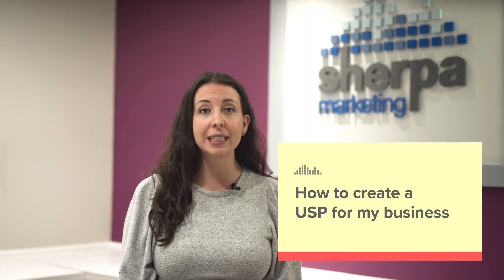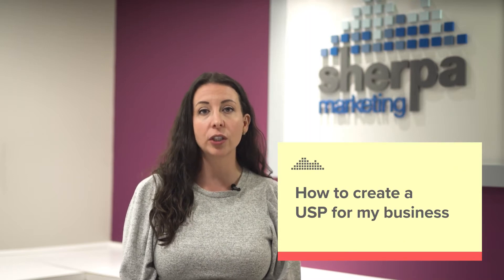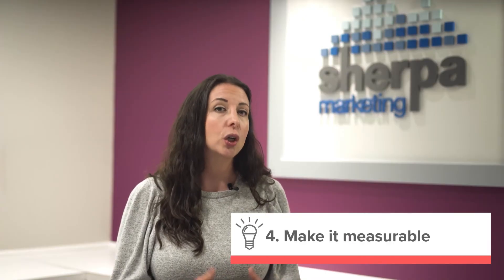How to create a USP | Marketing Minutes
We go over 4 steps to creating a killer USP

Read our article where we drill down on the four steps.